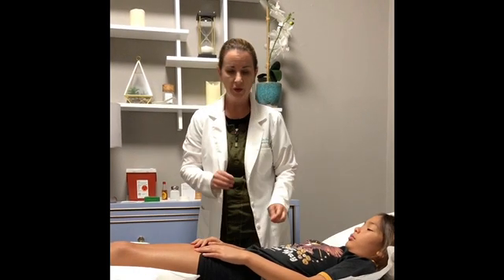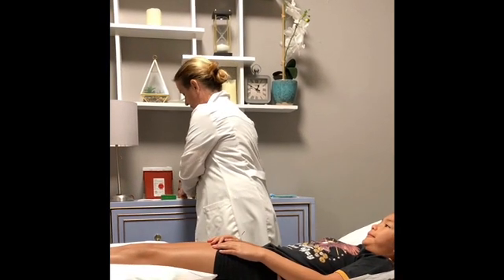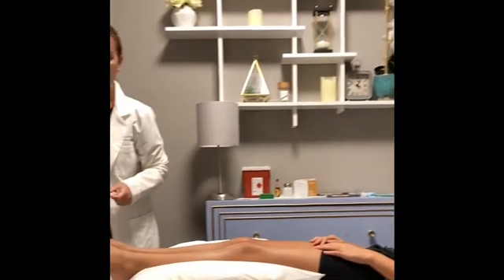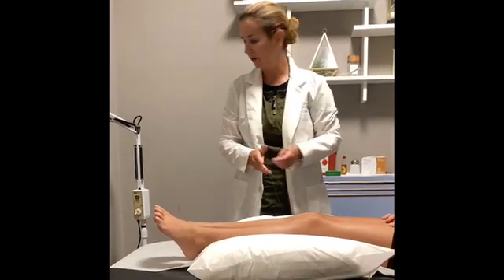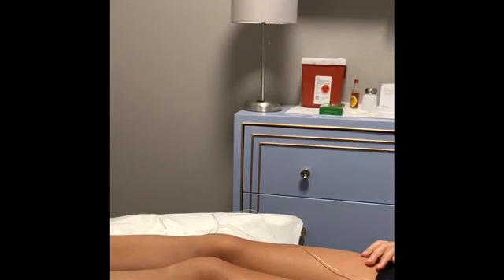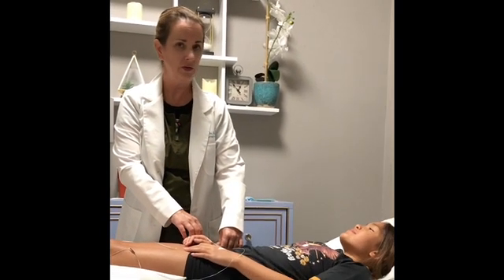4 Gates Ion Pumping Cord Treatment